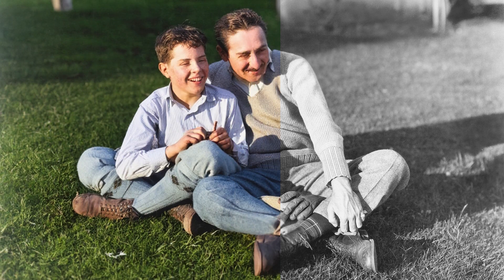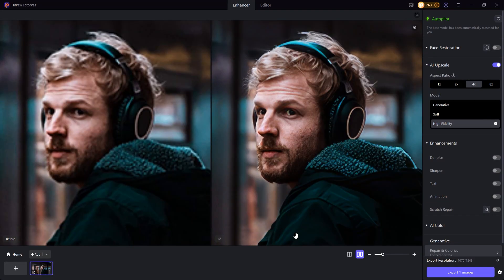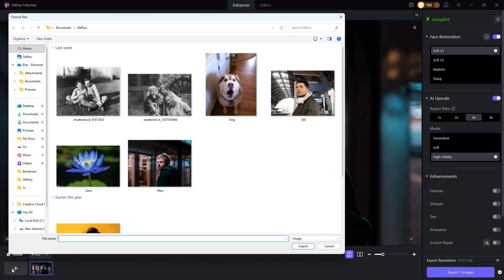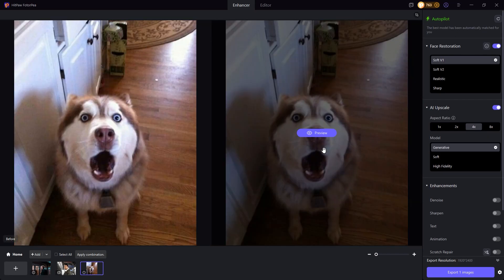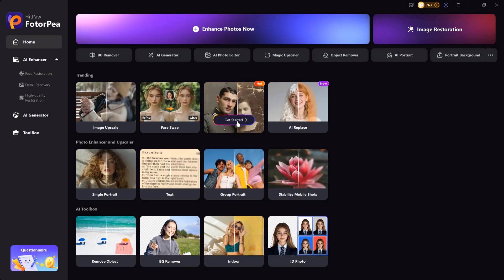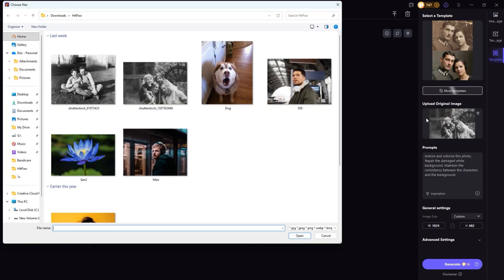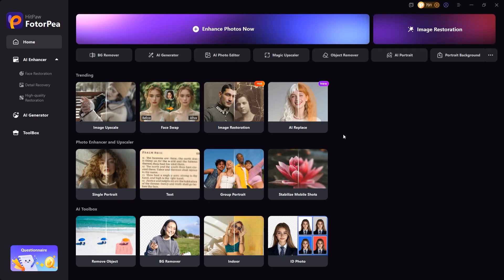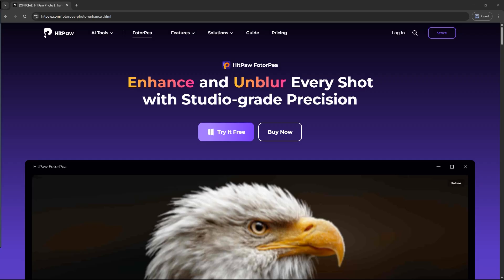Best AI Upscale, Restore & Edit Photos Automatically (2025)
HitPaw FotorPea is an AI-based photo enhancement tool, offering a blend of advanced editing features and AI functionalities. It is ideal for both novice users and experienced professionals.